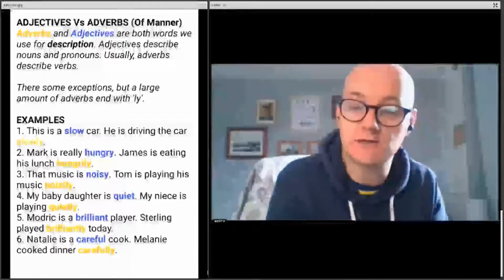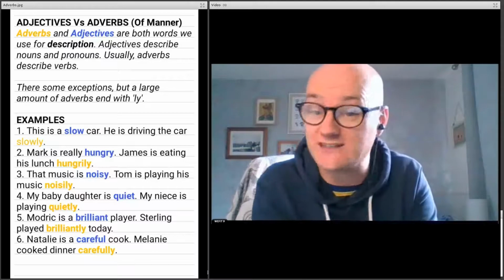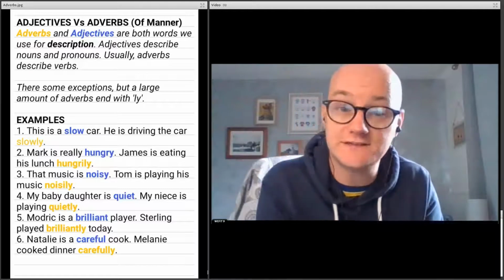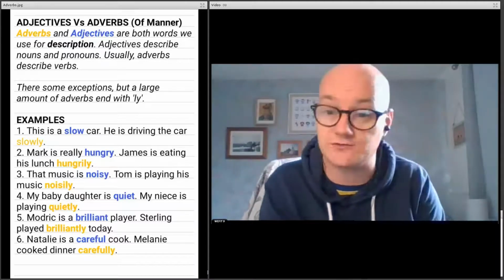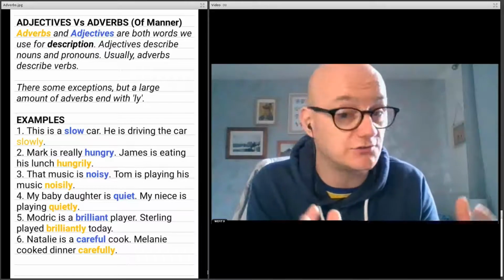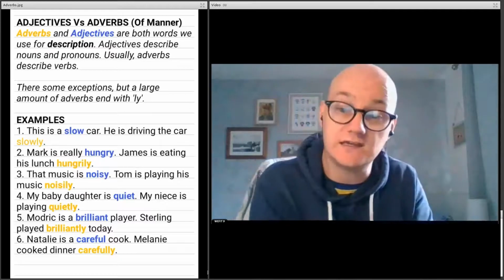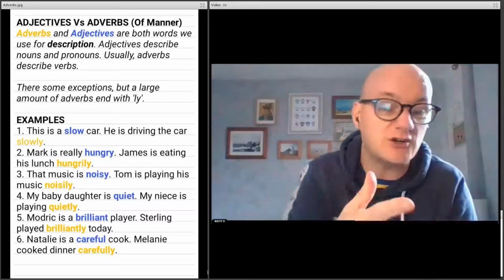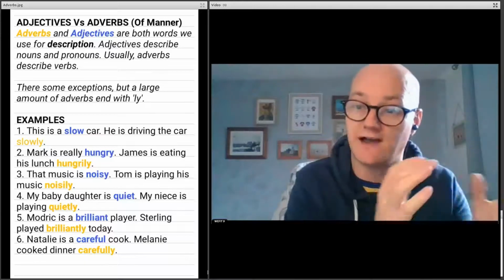Adverbs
This is a video to help English learners practice adverbs and to compare them to adjectives. Really useful for those preparing for IELTS.